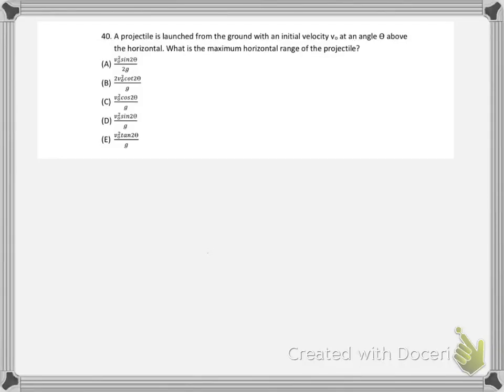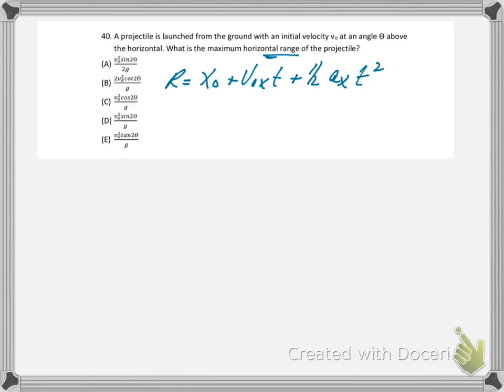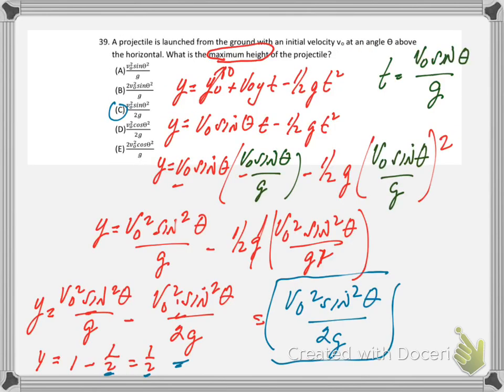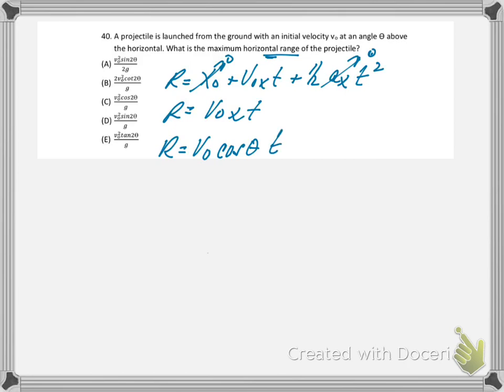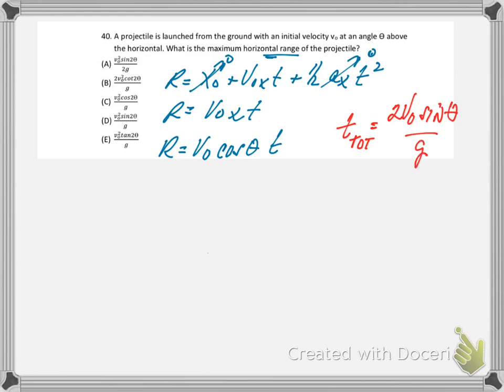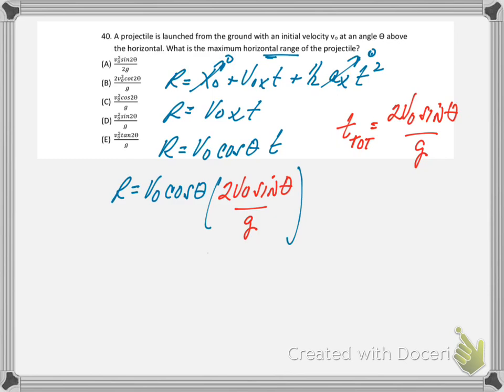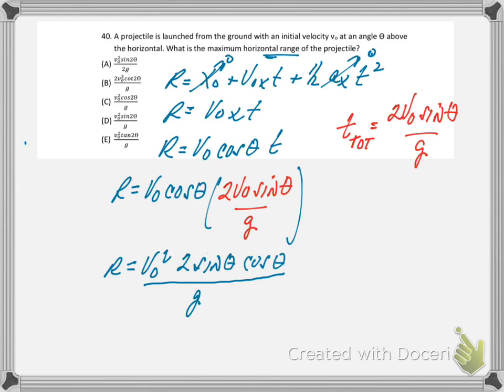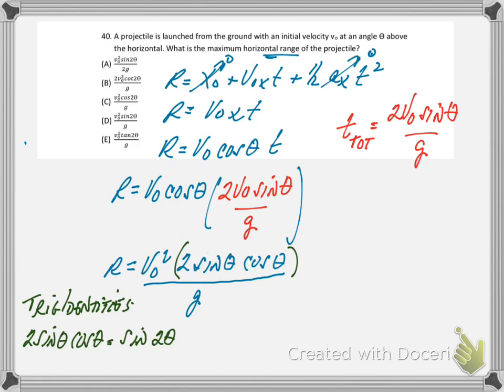AP C Mechanics Kinematics 2D MC #40